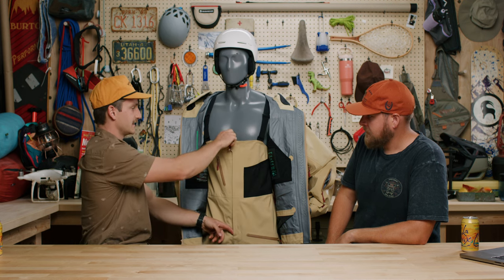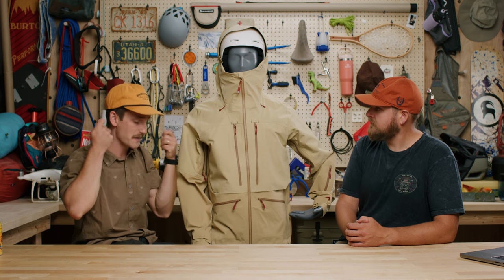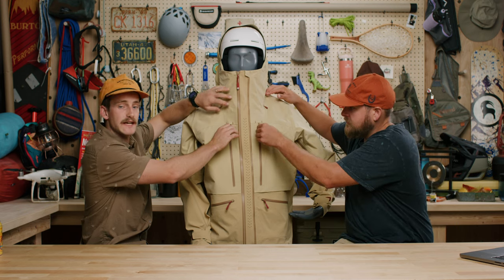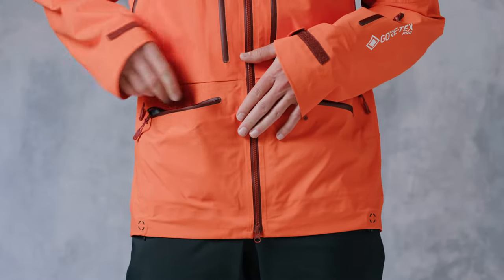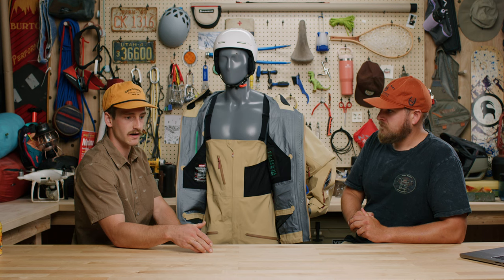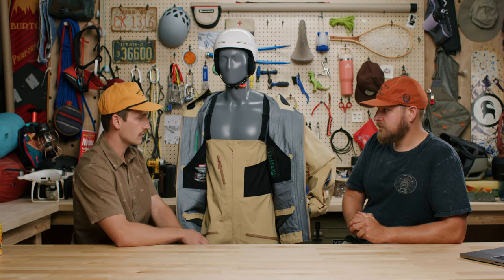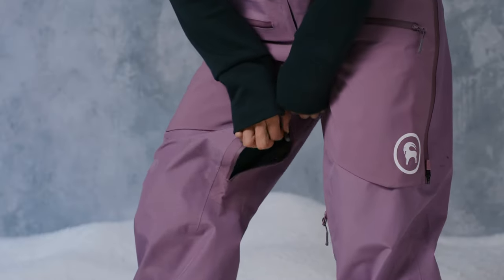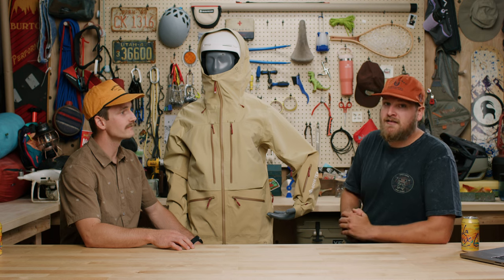Backcountry Cardiac Ski Jacket + Bib Pants | Behind The Design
Revised and refined for 2024, our top-tier Cardiac GORE-TEX PRO Jacket and Bib Pants offer new and exciting features for skiing and snowboarding in the backcountry. Gearheads Chris and Nils explain why they love the Cardiac kit and highlight all the new features.

The Cardiac Jacket and Bib Pants are the pinnacle of ski and snowboard outerwear, catering to riders who want to push deep in the mountains in search of the perfect line. Are there any features that you want to see on the Cardiac line?

Chapter Timestamps:

0:00 – Intro

0:34 – Backcountry Outerwear Overview

1:15 – Cardiac Jacket Hood & Vents

2:35 – Cardiac Jacket Pocket Layout & Powder Skirt

5:52 – Cardiac Bib Pant Pocket Layout

8:05 – Cardiac Bib Pant Venting

8:56 – Who's It For?

10:08 – Outro